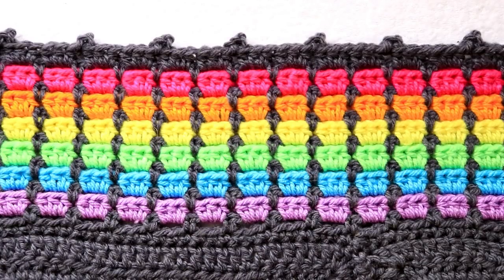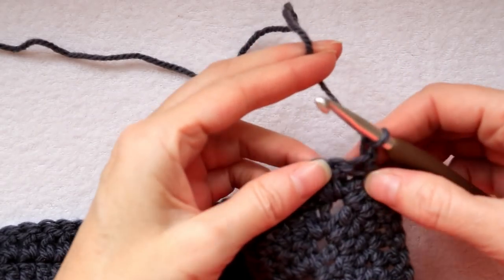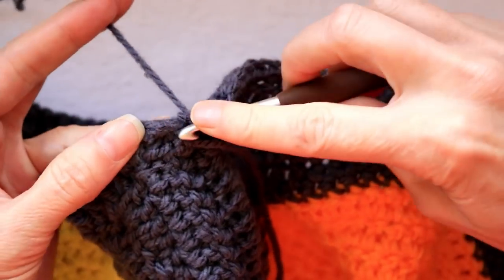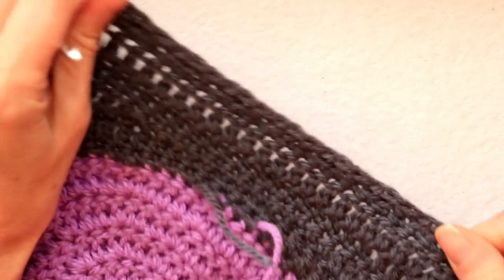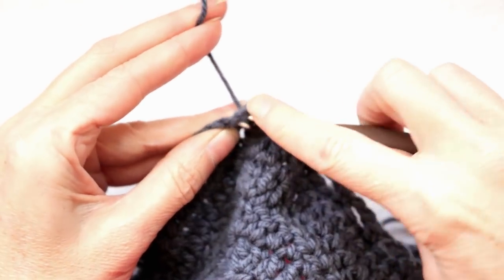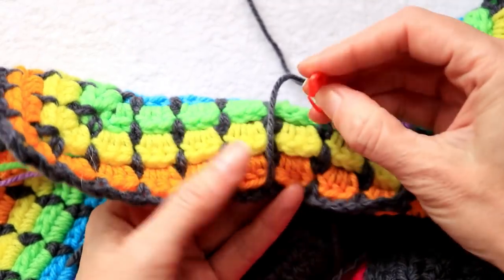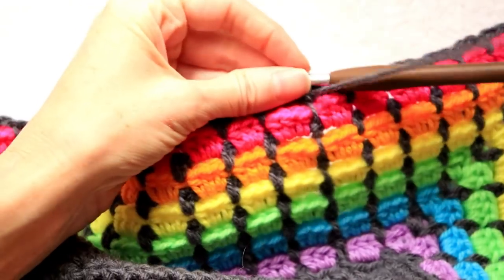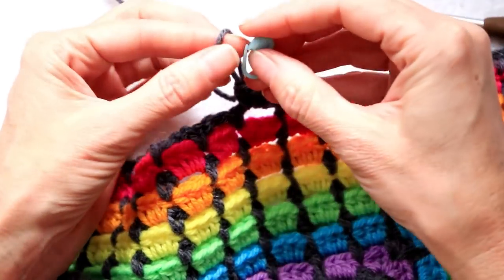Easy Stacking Tile Crochet Border | The Secret Yarnery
Ready to dive into the world of crochet and make something fantastic with me? Me too! In this easy-to-follow step-by-step tutorial, we are making this Easy Stacking Tile Crochet Border!

🔗 TIMESTAMPS: 0:00